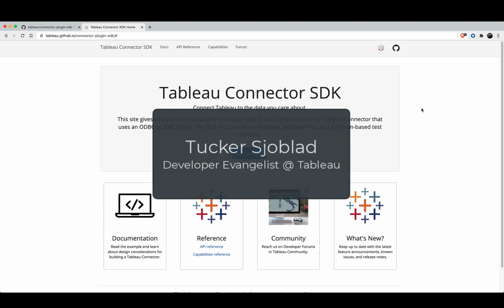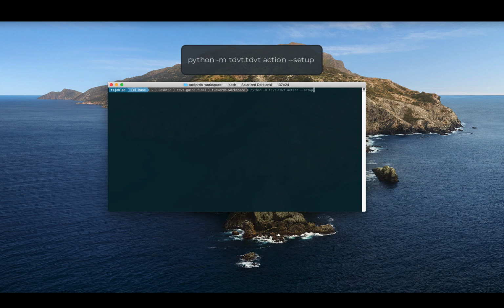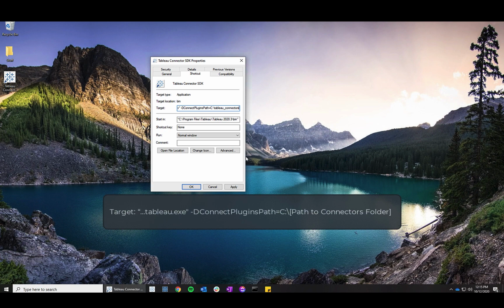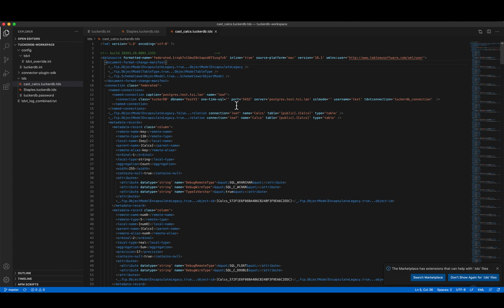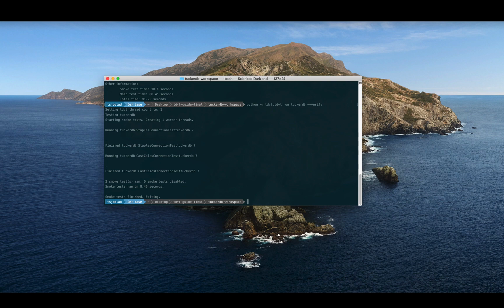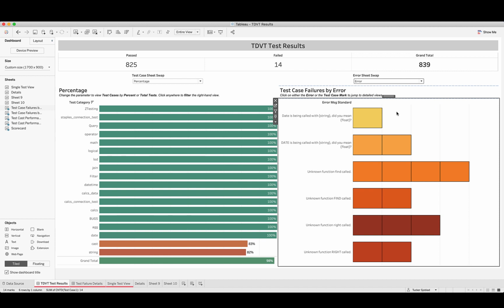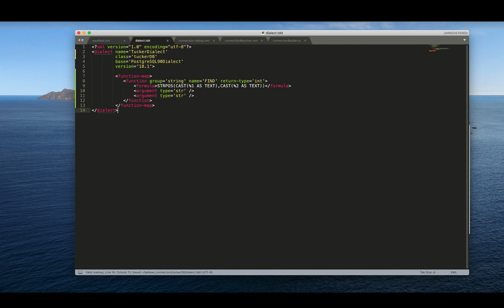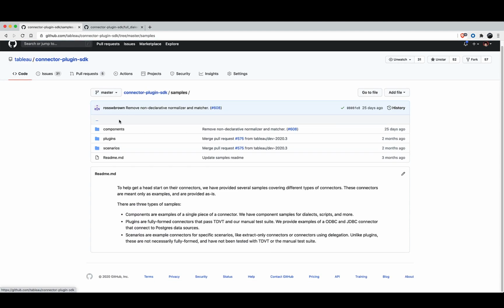Tableau Connector SDK: Optimizing Tableau Connectors with TDVT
Learn how to use TDVT (Tableau’s Data Source Verification Tool) to test and optimize Tableau Connectors built with Tableau’s Connector SDK. This guide will help those building JDBC or ODBC Connectors understand how the test harness works, how to set it up, run tests, and diagnose test case failures.

0:00 Introduction
3:14 Installing TDVT
5:57 Setting up a workspace and configuring CLI
9:58 Creating TDS files
17:09 Test suite and logical query config
23:27 Running TDVT and troubleshooting
28:26 Analyzing results with Tableau workbook
35:34 Adding functions to dialect.tdd
46:58 Wrapping up